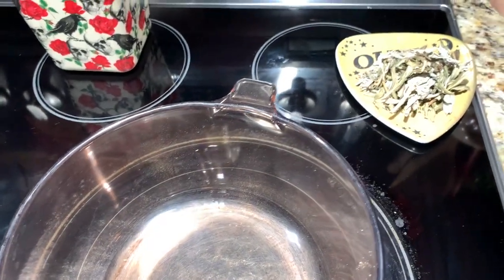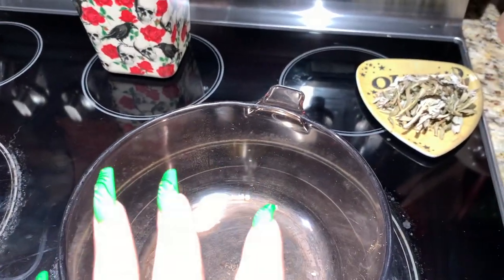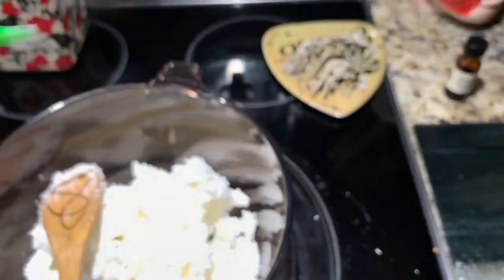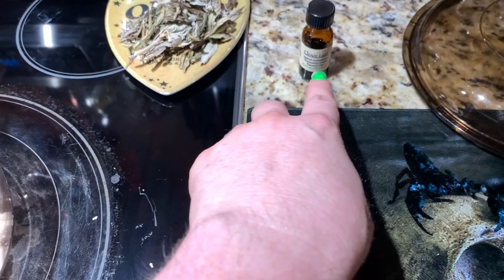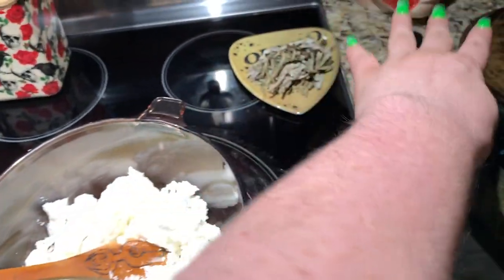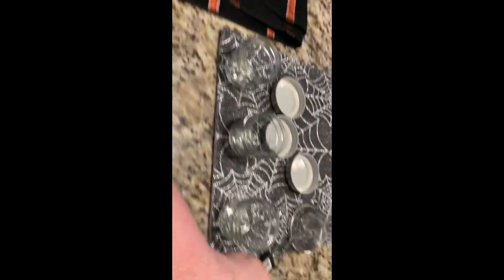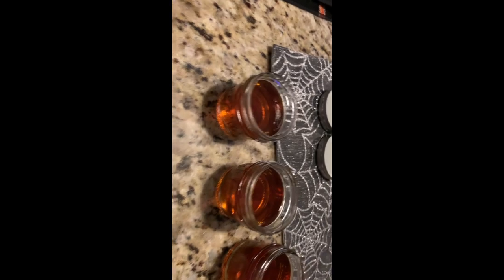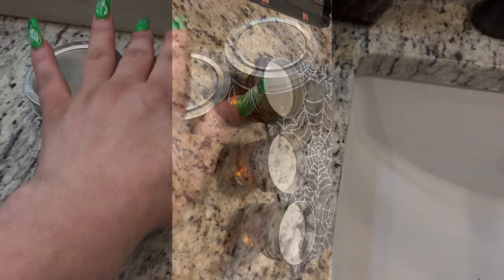Herbal Remedy -herbal mouth wash for pain